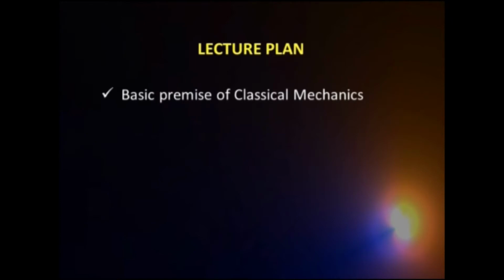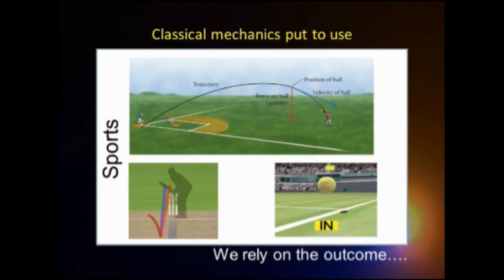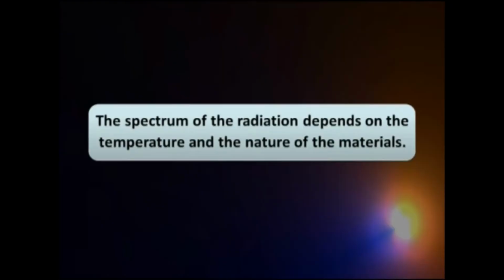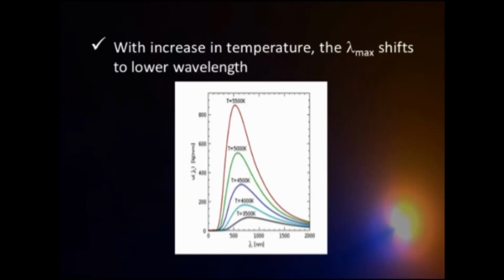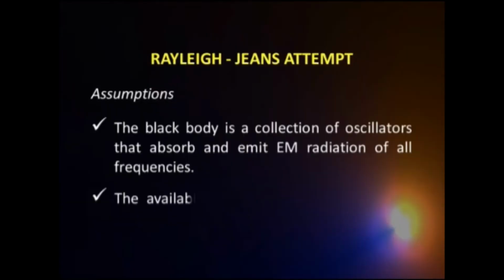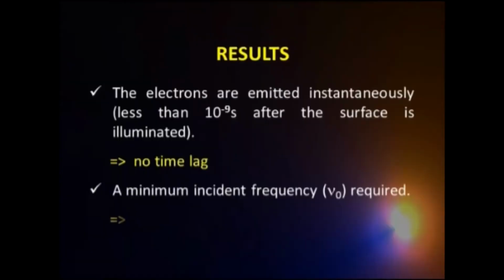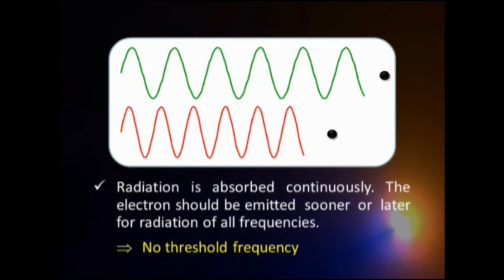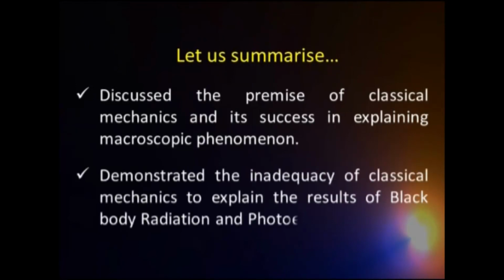ASCB 01 Inadequacy of classical mechanics I